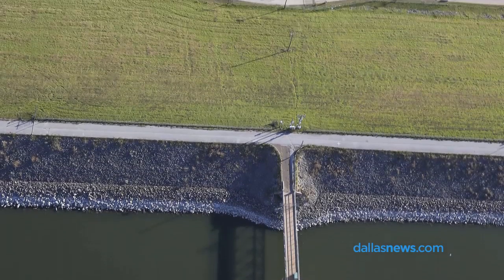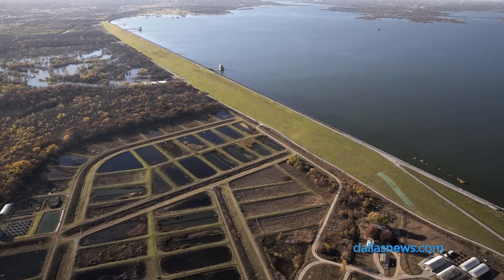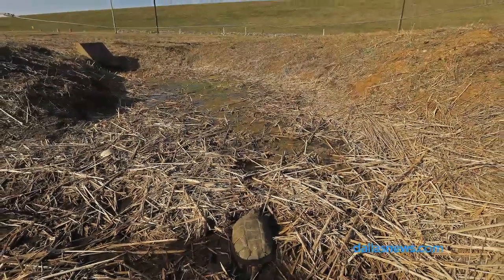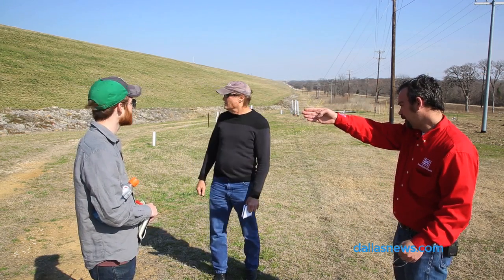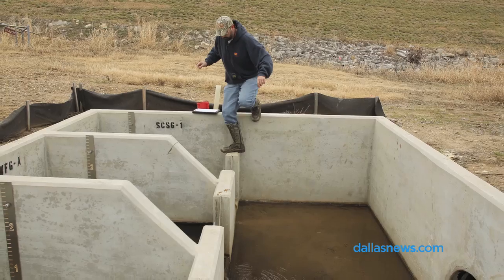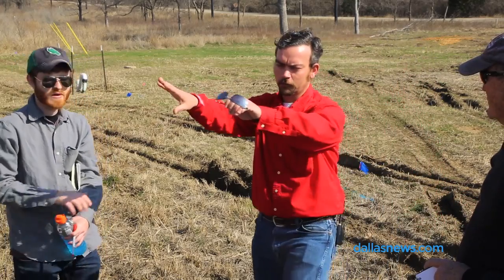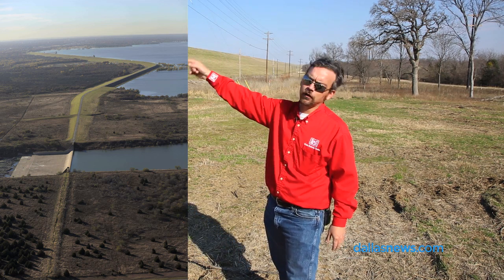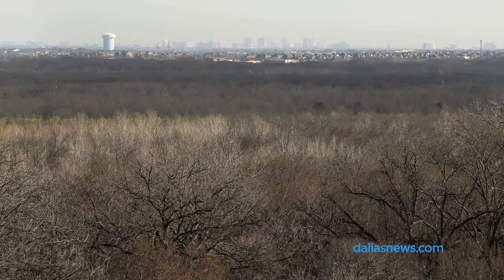The dam called "Trouble": Inside Lewisville Lake Dam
The Army Corps of Engineers will need millions of dollars to repair the Lewisville Lake Dam, one of the nation's most dangerous. Jason Vazquez, former dam safety program manager, explains the workings of the dam.